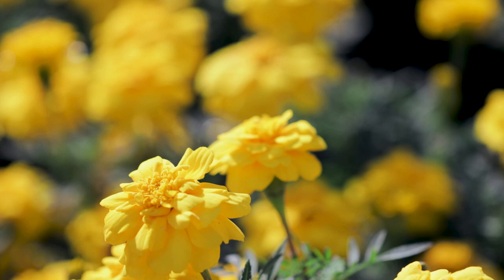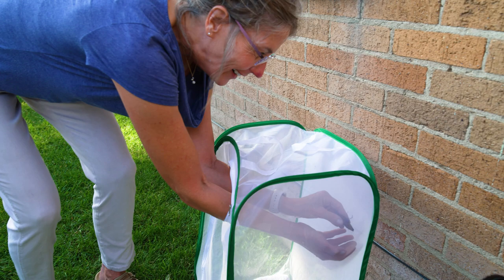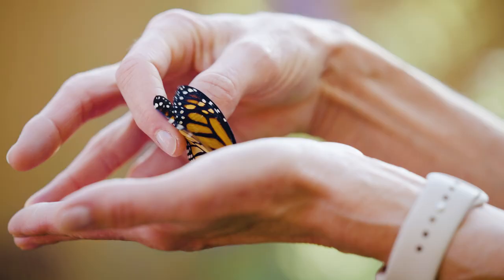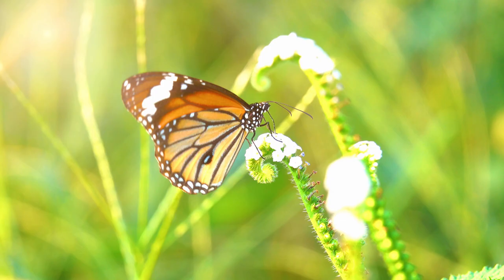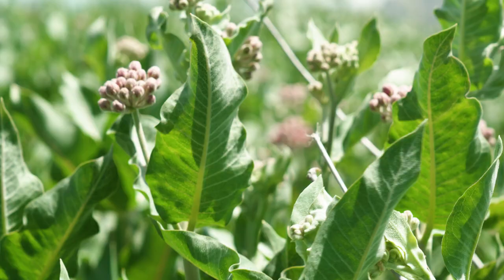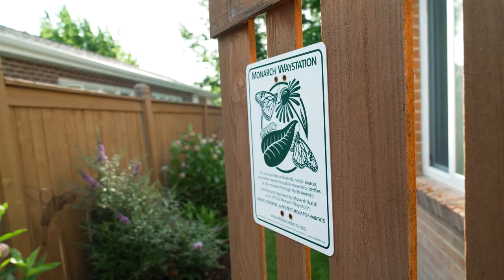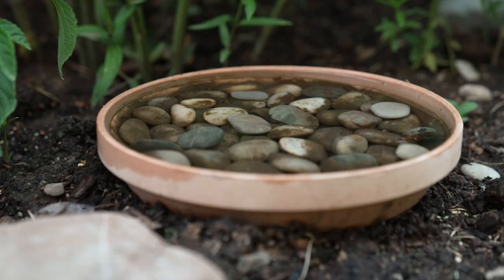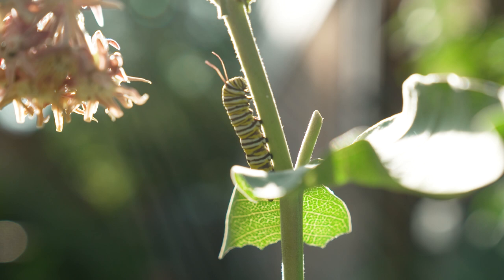Monarch Butterfly Conservation | Young Living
Healthy farms start with healthy ecosystems, and our Young Living scientists know that better than anyone.

All creatures, big and small, play a part in maintaining healthy ecosystems; when habitats shrink, so do those populations. The effects can be devastating, which is why Young Living is making great strides to help a species in crisis—the monarch butterfly.

Since 2019, Young Living, inspired by Rachel Taylor, has created and registered four waystations and has more in the works to help protect and support the monarch butterfly population.

Data suggests that the western population of migratory monarchs has shrunk by more than 80% over the past four decades, with some reports as high as 99.9%. While the migratory monarch butterfly is not yet federally protected under the Endangered Species Act, many conservation groups have categorized this species as endangered. Read more about the monarch as an endangered species

Watch this video to see how Young Living is helping make a difference and how you can, too!

Learn how you can join conservation efforts by building and registering a monarch waystation